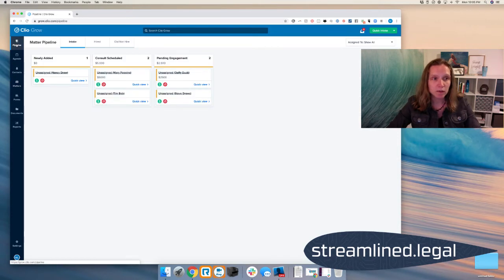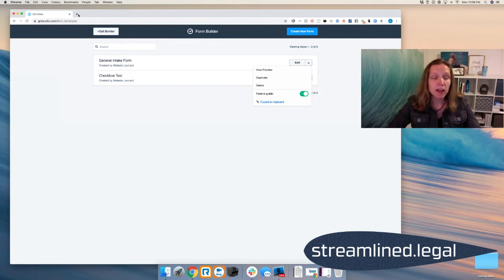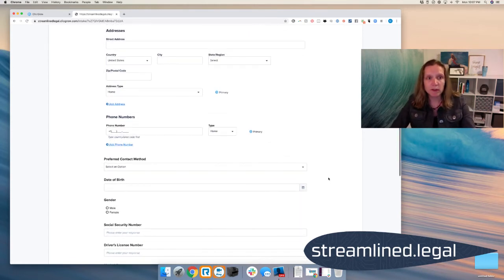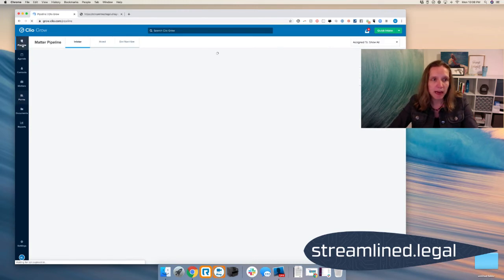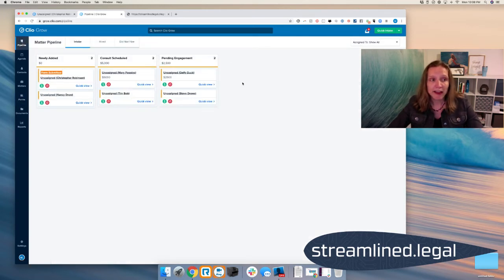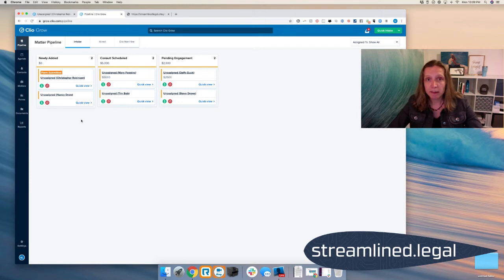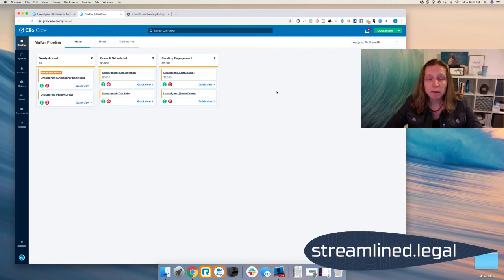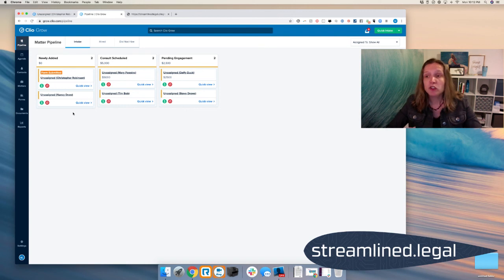Clio Grow has added Public Forms!